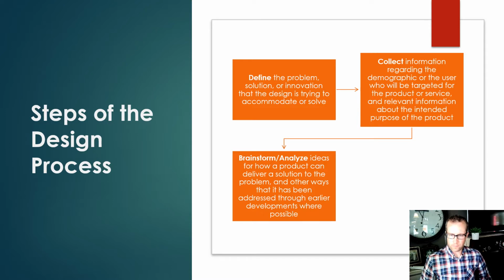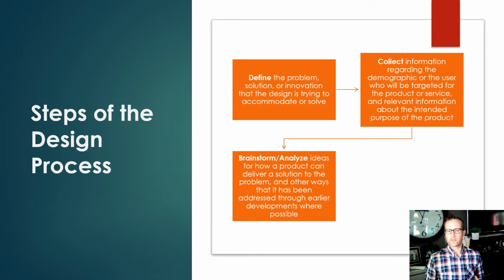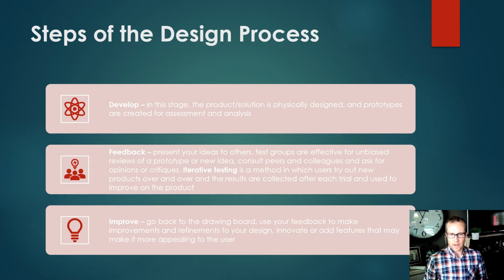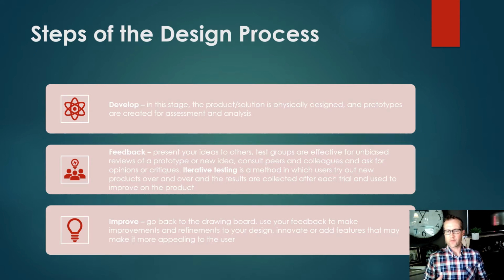Technologica lDesign Process for LAC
This is a PPT presentation, video narrated, outlining the steps of the design process for TDJ20.